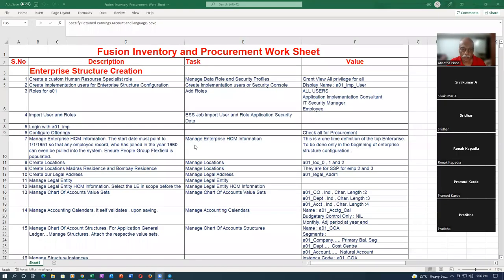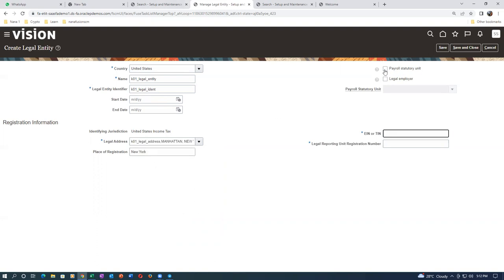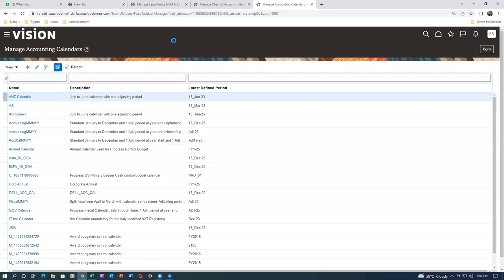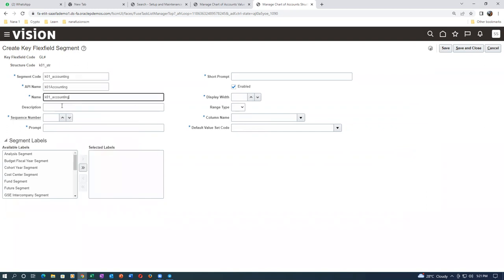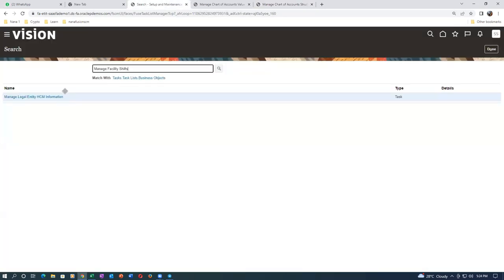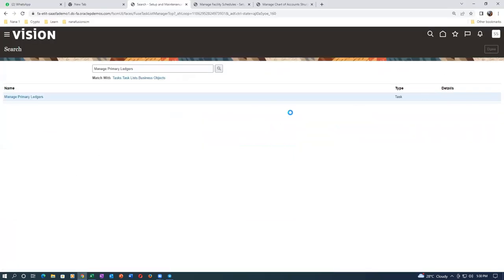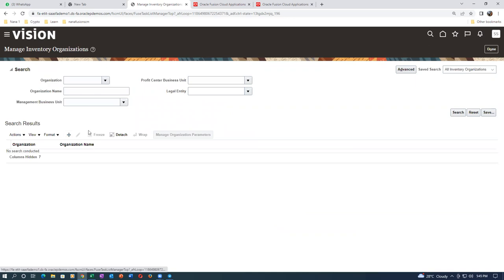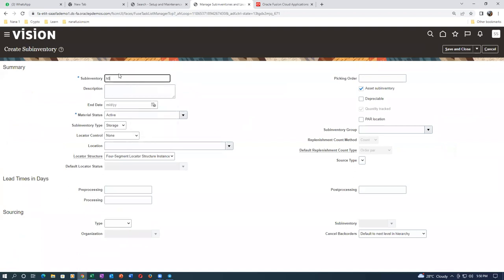Express Creation of a Fusion Enterprise Structure in 75 Minutes